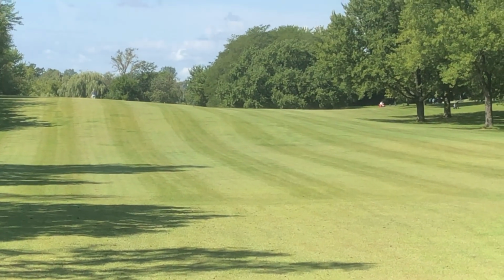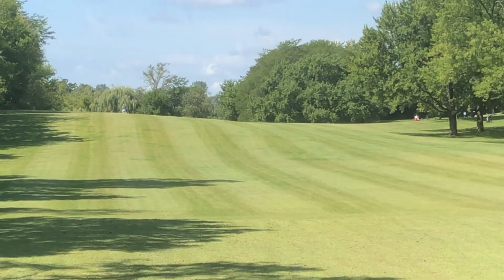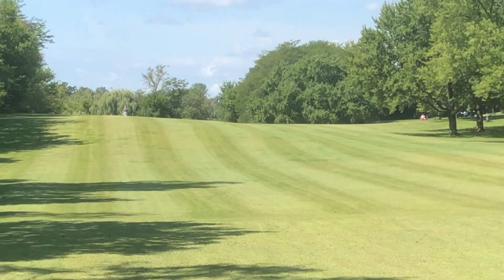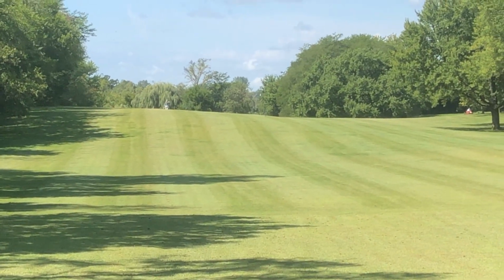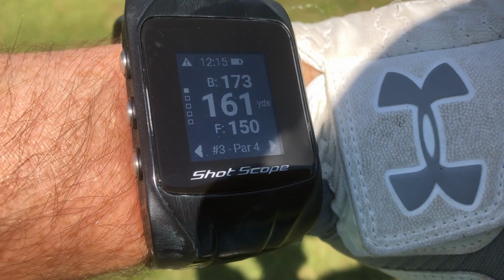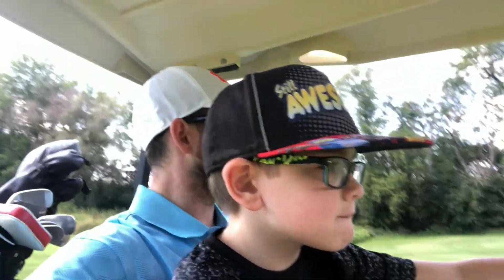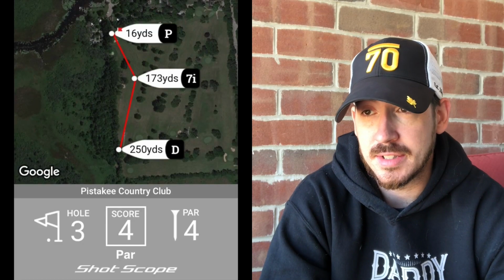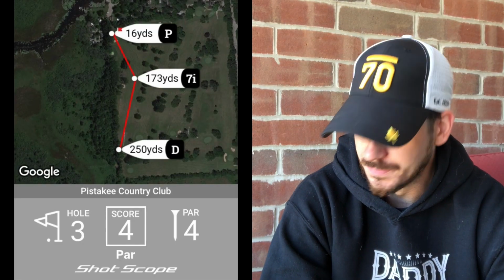Duffs to Darts on a Dime- Week 34 Check In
duffstodarts Week 34 had 9 holes of "golf" if you can call it that. Birdie ball practice and I made the decision on one ball for the rest of the year.